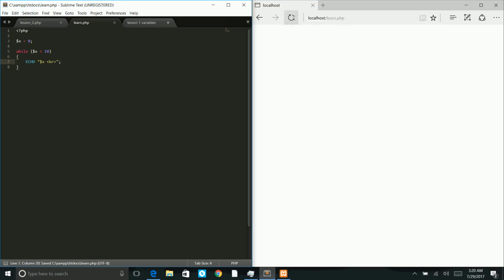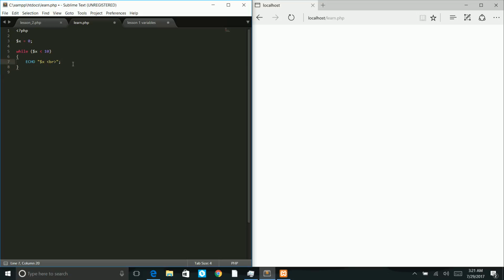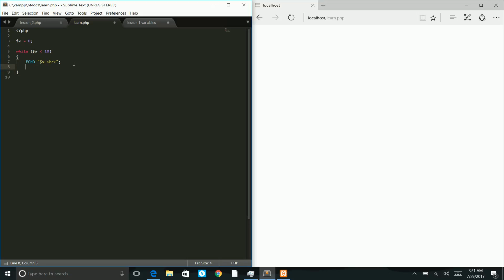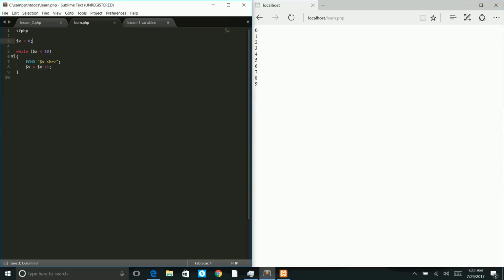php tutorial 14: what are while loops?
very useful structure in php